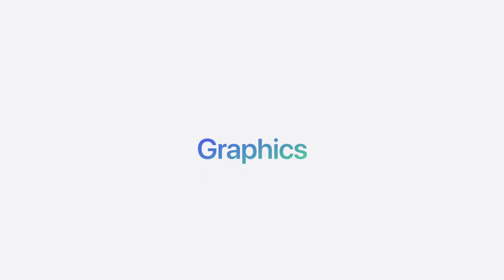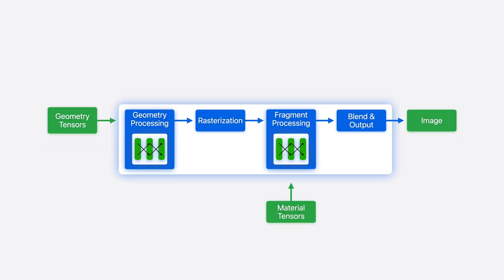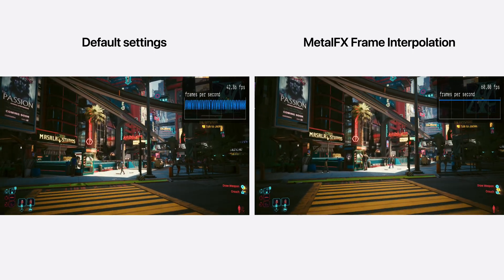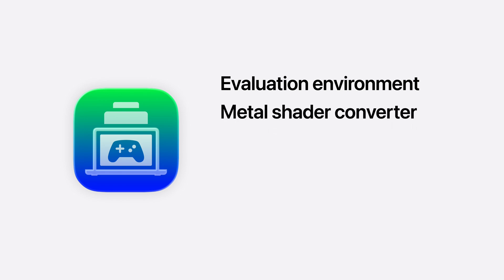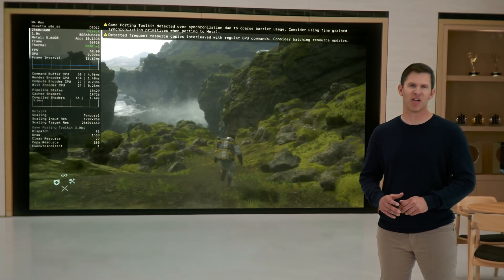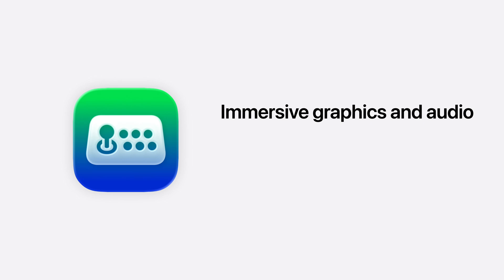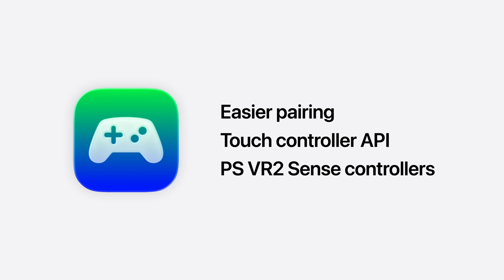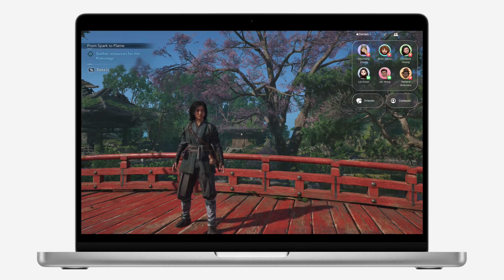WWDC25 Platforms State of the Union: Explore game technologies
Meet Metal 4, and discover updates across Apple game technologies.